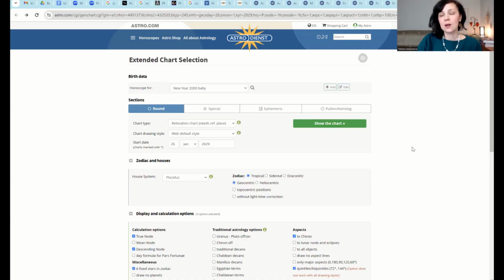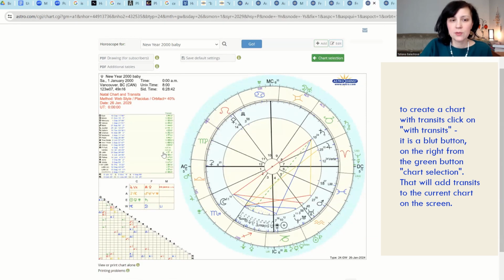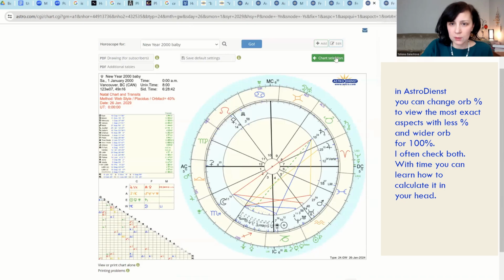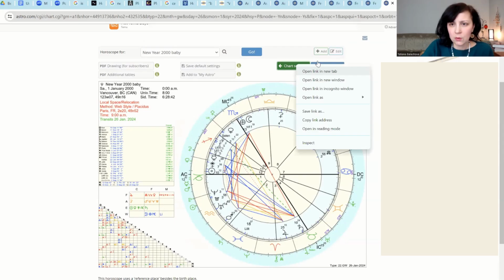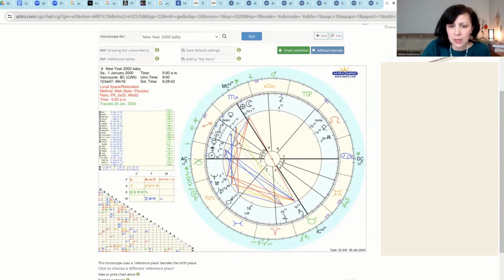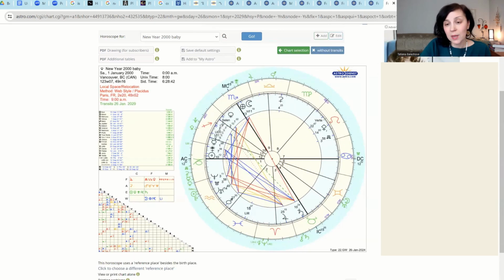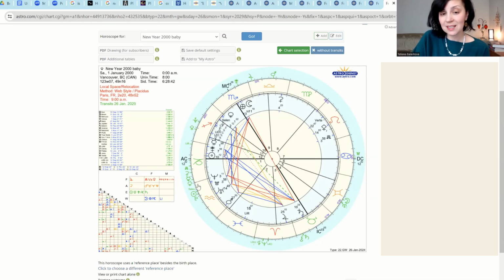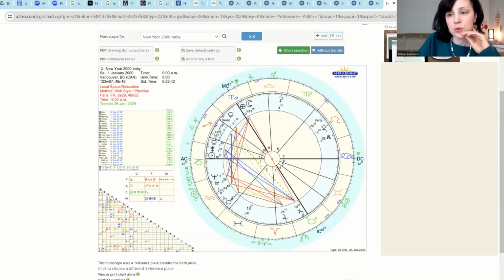Calculate TRANSITS for a RELOCATED CHART (specific date)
In this video I will explain to you how to create a double wheel chart, to overlay TRANSITS over NATAL CHART in AstroDienst

This is Video 2 of the series, if you haven't seen Video 1, do watch it! There I show how to overlay transits over the natal chart and take a specific chart as an example.

In the video 2 I look at how a person with an example chart would feel at a few places during specific (complex) transits. It was a spontaneous addition to the technical tutorial. However I hope it can inspire you to consider comparing influences of different geo places through years, if you've lived in a few places.

If you've never used AstroDienst, first I recommend you to create an account (you can store 100 charts in a free account). In the video below I explain how to do that or you can do it intuitively.

(links, chats, book a session)

2) book a paid consultation or a counselling / therapy/ life coaching session

warmly,
Tatiana